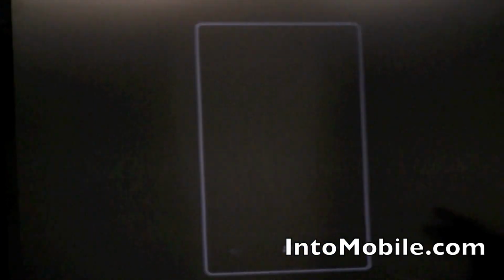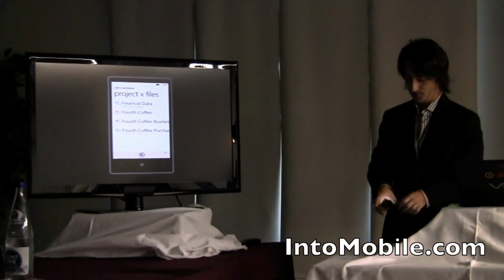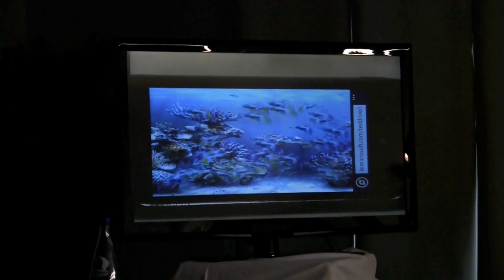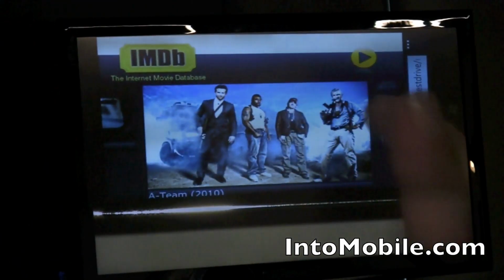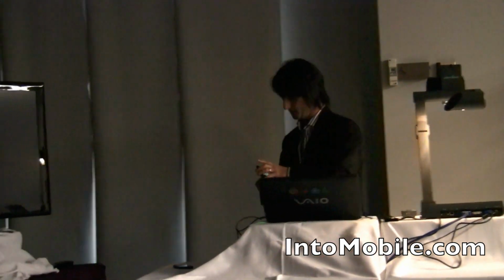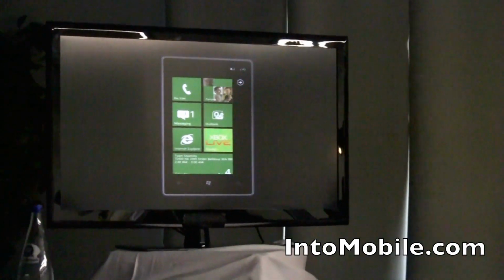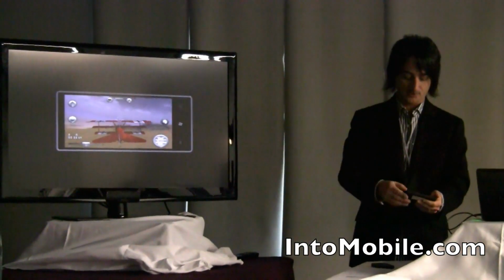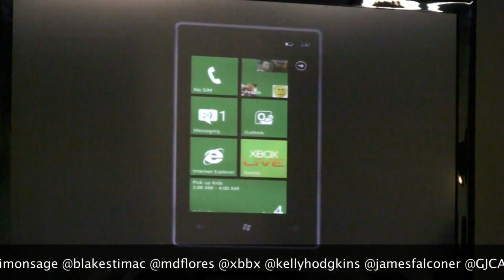Windows Phone 7 update: multitasking, SkyDrive and IE9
We got a close look at the coming WIndows Phone 7 update and it includes multitasking, SkyDrive integration and a full version of Internet Explorer 9.